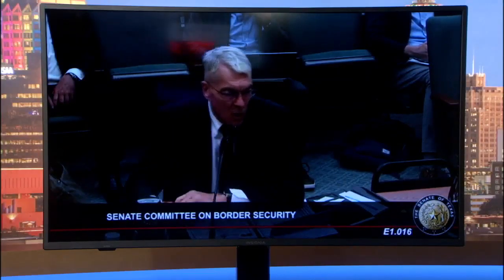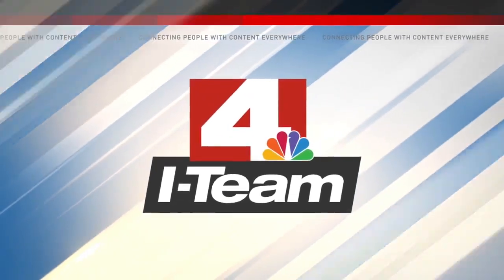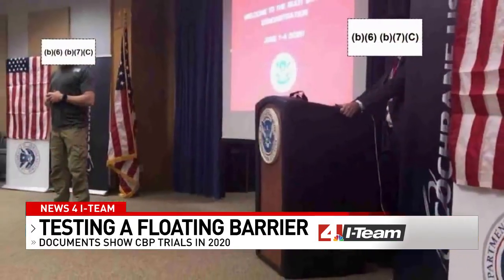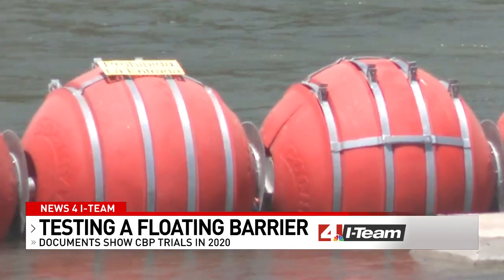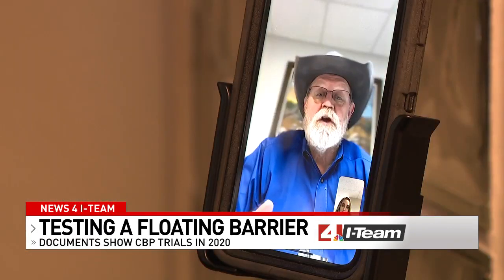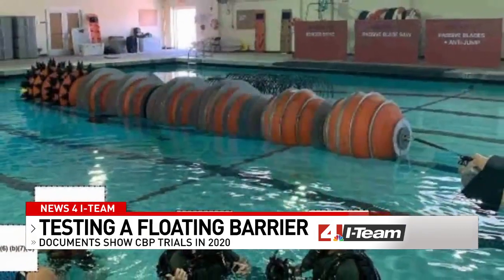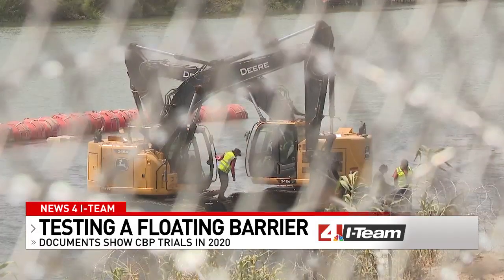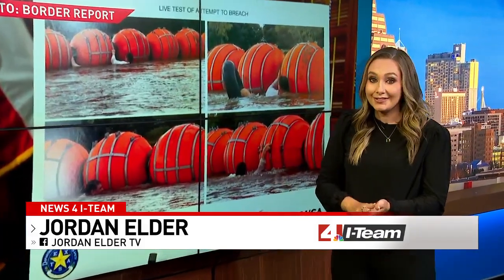PHOTOS: Border Patrol tested buoy barrier years before Texas rollout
The floating barrier in the Rio Grande was the first domino in a series of legal battles over the border. The federal government issuing Texas over the thousand-foot barrier. But as the I-Team found out, the buoys were actually the federal government's idea in the first place.

The buoys anchored near Eagle Pass are the same model that Border Patrol was ready to roll out four years ago.